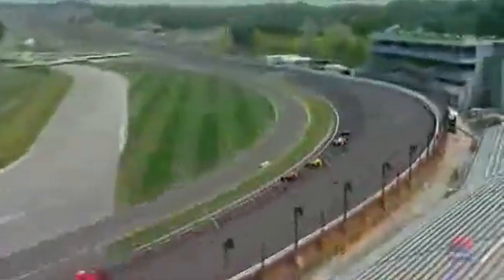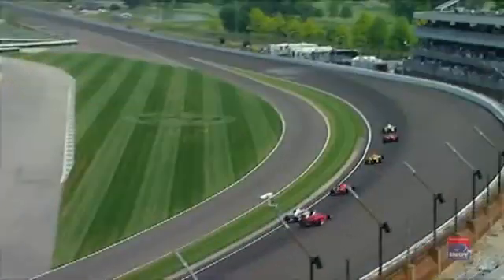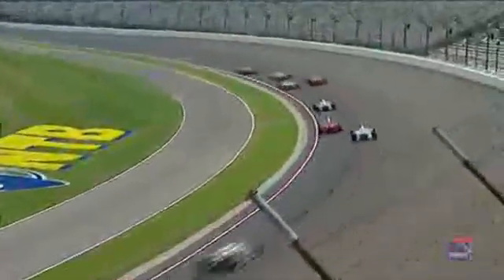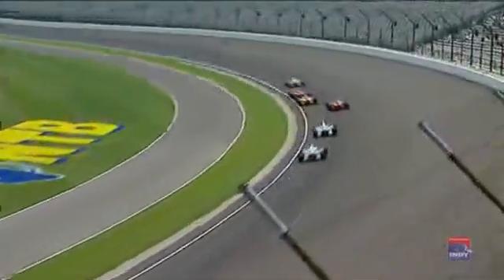Esteban Guerrieri larga último y llega primero - Indy Lights Firestone Fredoom Indianapolis 2012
Esteban Guerrieri largó último y logró un triunfo histórico en las Firestone Freedom 100. Lidera el campeonato de Indy Lights.

Como si hubiese sido escrito por un guionista de cine, Esteban Guerrieri logró una patriada histórica este 25 de mayo. El argentino plasmó una hazaña espectacular y gestó un épico triunfo en Indianápolis. Largó desde el fondo y ganó las Firestone Freedom 100 de la Indy Lights. Por si fuera poco, es el nuevo líder del campeonato.

Justo el Día de la Patria, este emisario argentino fue el mejor representante a miles de kilómetros. Por enésima vez, Esteban tuvo la templanza necesaria para reponerse a las adversidades. Tras el jueves negro que terminó con el cambio de motor, circunstancia que lo obligó a largar atrás de todos, Guerrieri capitalizó una remontada de antología.

Desde el comienzo el piloto de Mataderos fue para adelante y empezó a edificar este éxito único. En las primeras vueltas el piloto del equipo Sam Schmidt Motorsports avanzó en el clasificador y se puso séptimo antes de cumplirse el sexto giro de los 40 pactados.

Ganó otra posición y promediando la carrera tuvo un gran duelo por el quinto puesto con sus dos rivales directos en la lucha por el campeonato, el colombiano Sebastián Saavedra (Andretti Autosport) y el francés Tristan Vautier, compañero de Guerrieri.

Luego Esteban trepó hasta la segunda ubicación, pero pronto cayó al sexto lugar. No obstante ello puso todo en el epílogo para una definición de película. Se colocó tercero tras superar al poleman, Gustavo Yacaman (Team Moore Racing). Faltando dos vueltas, dio cuenta de Vautier, que era líder, y al colombiano Carlos Muñoz (Andretti Autosport).

La competencia se terminó con bandera amarilla por el fuerte accidente del venezolano Jorge Goncalvez (Belardi Auto Racing). De esta forma, Guerrieri consiguió una victoria histórica a base de estrategia, frialdad y su enorme notable. Fue escoltado por Muñoz y Vautier.

Tras su exultante festejo, indicó que "estoy muy contento. Tengo una inmensa felicidad. Me siento orgulloso porque acabo de poner todo lo que tenía para ganar y lo logré. Fue una carrera basada en la confianza, más allá del problema que tuve en clasificación".

Este fue su segundo triunfo al hilo de Guerrieri, ya que venía de ganar en Long Beach. Cosechó su quinta victoria en la Indy Lights, que ahora lo tiene como nuevo líder del torneo. Suma 177 puntos y le lleva 14 a Vautier. La próxima fecha será el sábado 2 de junio en Detroit.

El histórico triunfo podrá ser revivido a las 20.00 horas de la Argentina por la señal convencional de ESPN, que agregó esta repetición a la ya pautada para las 21.00 en ESPN 3. Los fanáticos también pueden seguir su campaña en su remozado sitio de Internet armado por LOP, la prestigiosa empresa de multimedia.

En una jornada tan especial para todos los argentinos, el Día de la Patria que conmemora la Revolución de Mayo, Esteban Guerrieri les brindó a sus compatriotas una hazaña inolvidable llevando los colores celeste y blanco a lo más alto en el mítico óvalo de Indianápolis.

Indianápolis -- Firestone Freedom 100 -- Carrera

1  Esteban Guerrieri   40 vueltas (188,502 millas o 301,603 km/h)
2  Carlos Muñoz Colombia a 0.4292s
3  Tristan Vautier a 11.598s
4  Gustavo Yacaman a 15.212s
5  Sebastián Saavedra a 15.998s
6  Víctor Carbone a 21.506
7  JV Horto a 28.524s
8  Alon Day a 29.598
9  Mike Larrison  a 38.133s
10 Chase Austin a 48.556s
11 Juan Pablo García a 57.788s
12 Jorge Goncalvez a 2 vueltas
13 Armaan Ebrahim a 6 vueltas
14 Peter Dempsey a 35 vueltas
15 Oliver Webb a 36 vueltas
16 Brandon Wagner a 36 vueltas
17 Emerson Newton-John a 36 vueltas
18 David Ostella a 36 vueltas
19 Anders Krohn a 40 vueltas